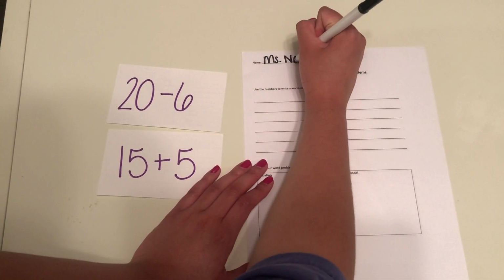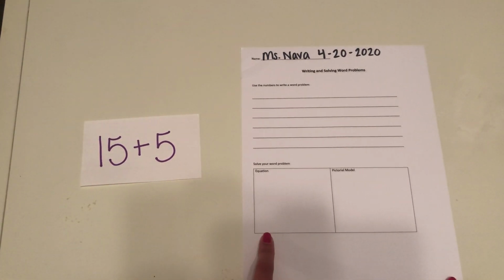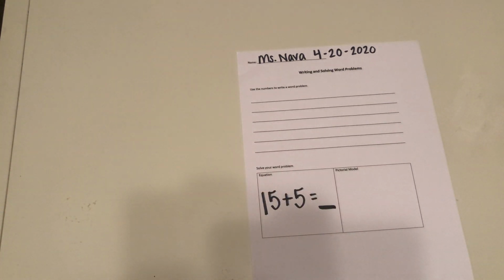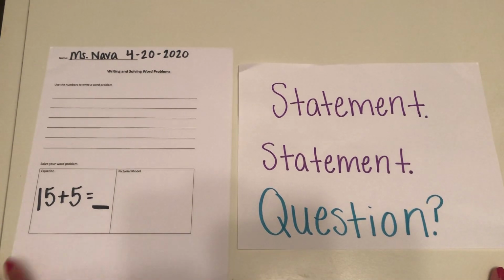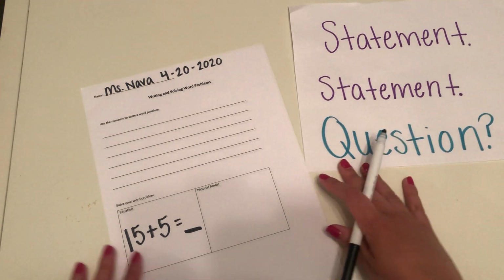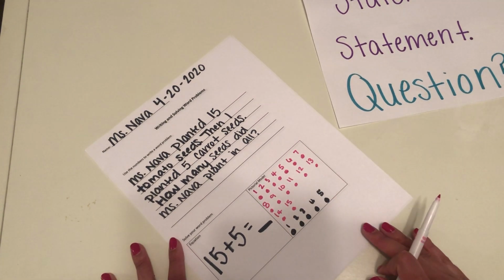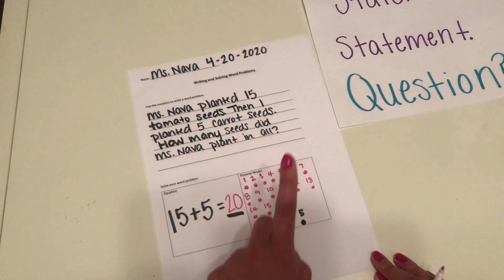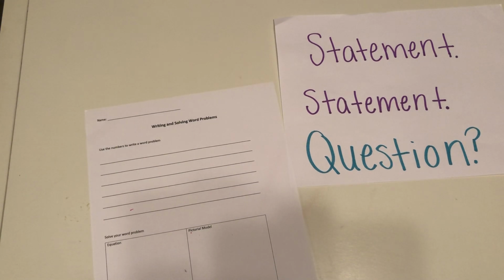Math Lesson Week 5